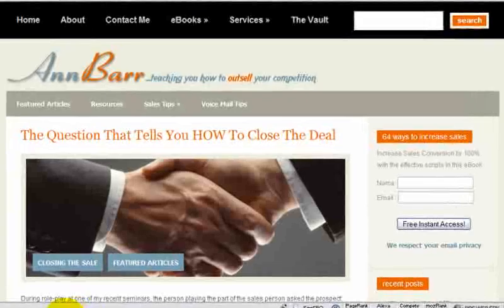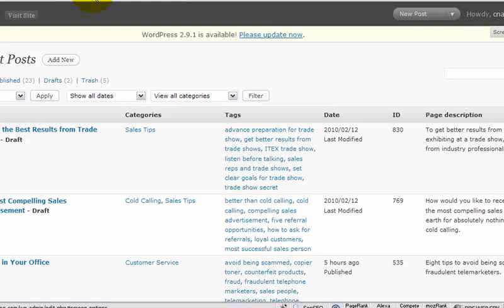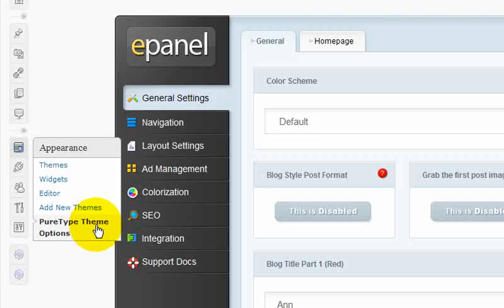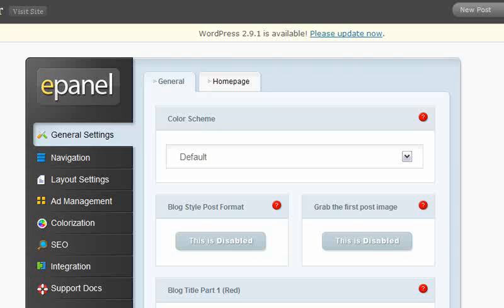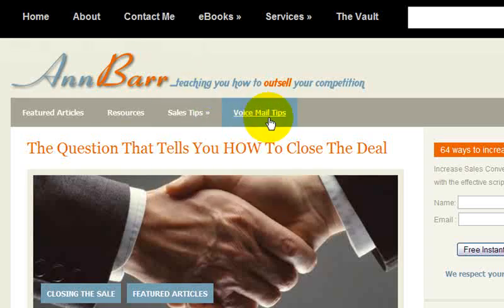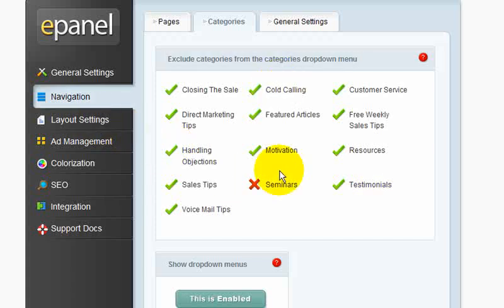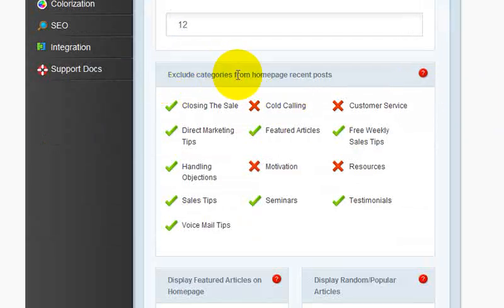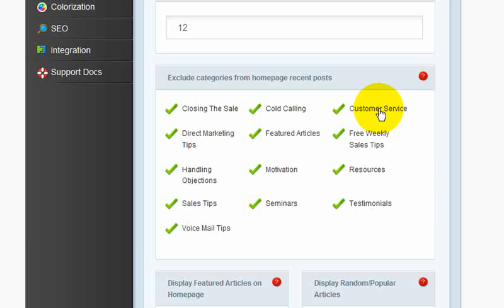Unblocking New Categories in Elegant Themes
If you have purchased the marvelous theme club subscription from Elegant Themes, congratulations, you made a great decision for your professional blogging appearance. In fact, this theme is one of the themes available at Elegant Themes (it's called eVid).

If this is your first experience with a premium theme, you are in for a pleasant experience. It is easier to use than most premium theme, and provides more options.

There is a *quirk* though, that you should be aware of.

By default, all new categories are "disabled" from appearing on the home page. They are also disabled from appearing in the list of categories shown on most blogs. To allow them to show up, you must update your theme options.

This video will show you exactly how to do that.